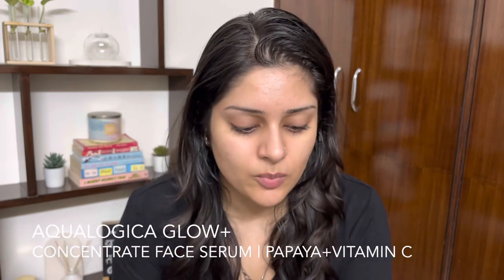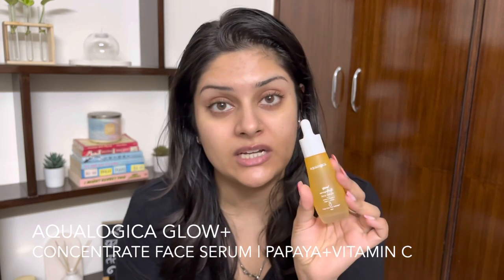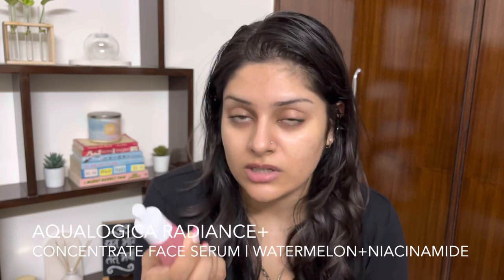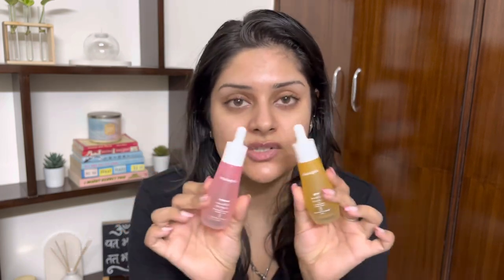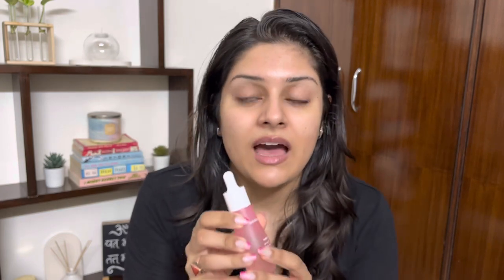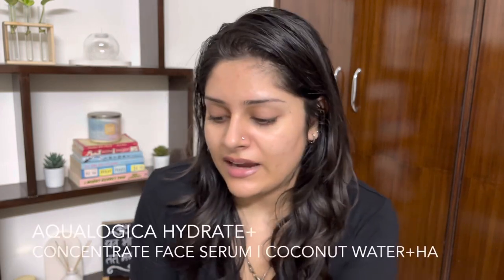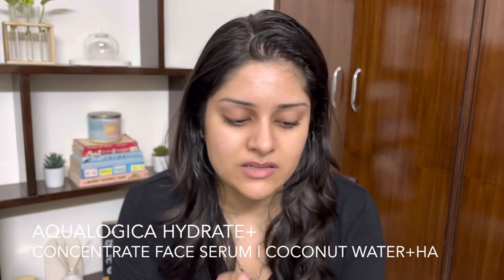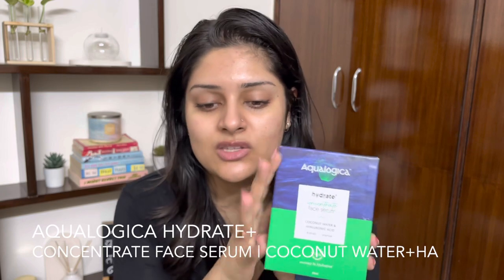Aqualogica Serums - Choose Your Fighter! ✨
Hey guys!
I'm back with more Serum talk!

Serums will always be one of my favourite skincare products to use. Not a day goes by when I don't use one. So I'll always be intrigued and fascinated by serums and thier formulations!
Aqualogica has REALLY good ones, especially if you love having one that is hydrating, imparts a dewy glow, and also has actives and extracts that work slowly but surely.

P.S. I am blown away by the Hydrate+ Serum lately. Here's some Juicy gossip(pun intended) It is VERY similar in terms of formula, finish, and effect to a very popular skincare brand's essence(which is also very popular), but it is so much more affordable.

Thoughts, Views, Opinions expressed in the video are mine and mine only.
The video is sponsored, but regardless, I would never recommend products/express positive views about products I don't believe in!